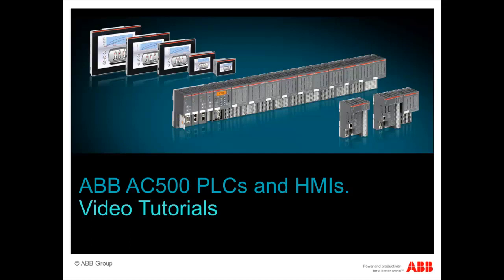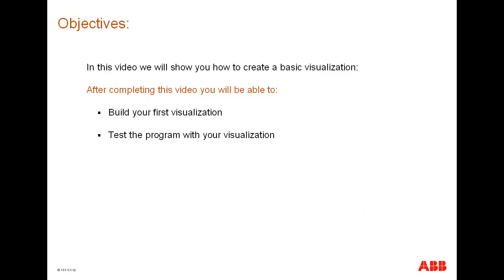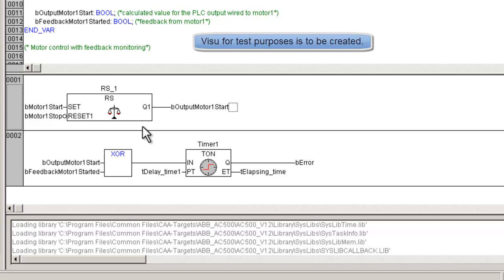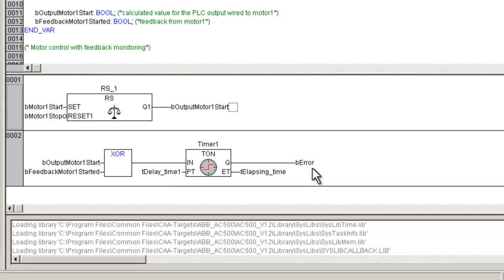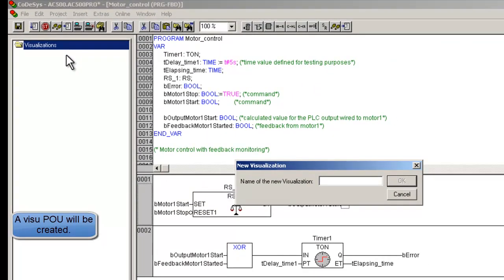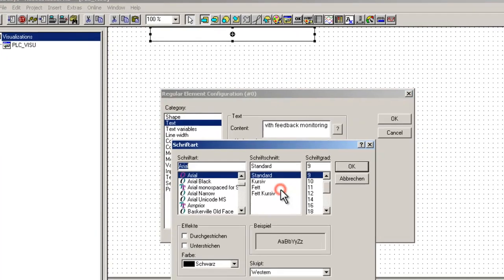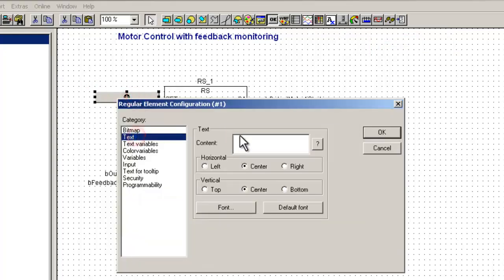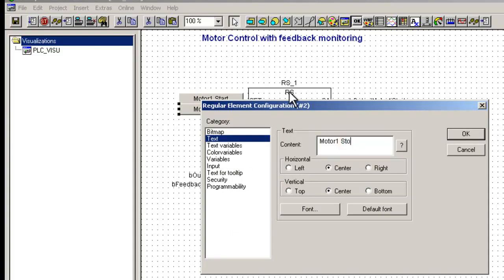ABB AC500 PLC First Visualization